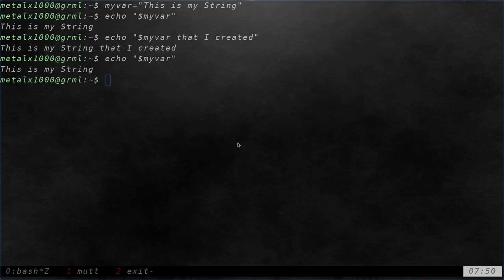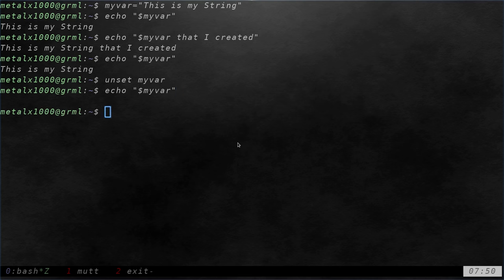13 Unset Variables in the Linux Shell Tutorial